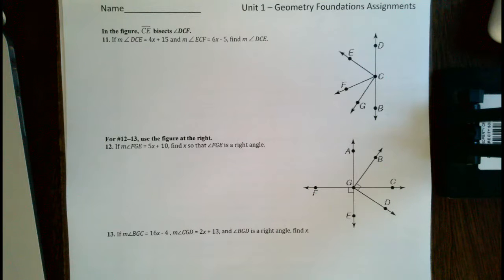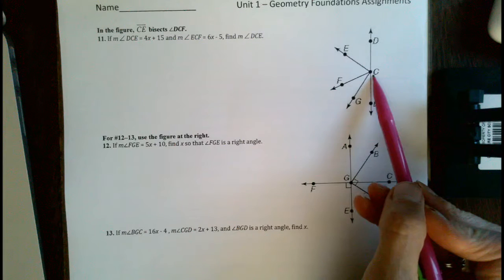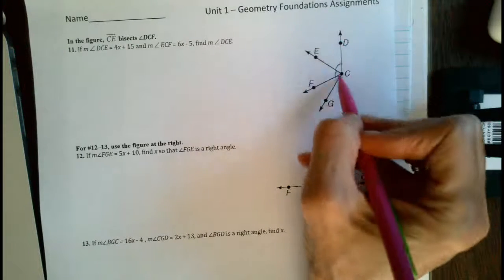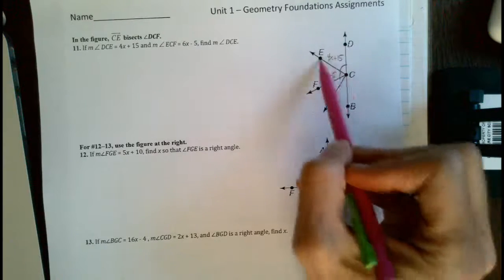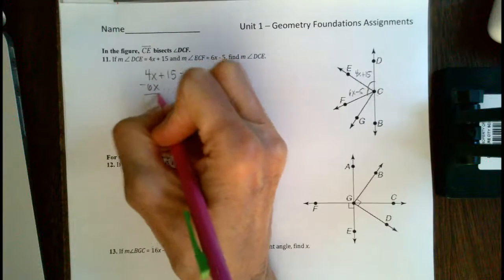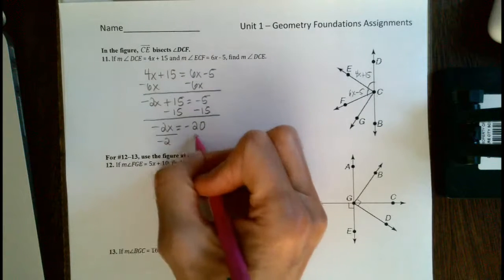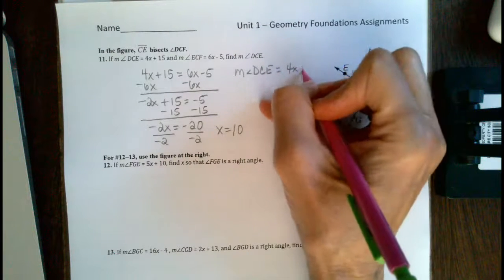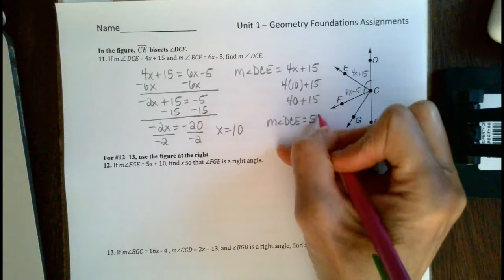geoangles11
Angles Practice